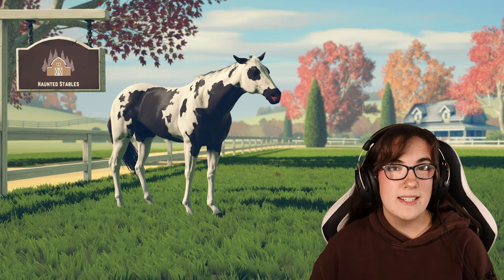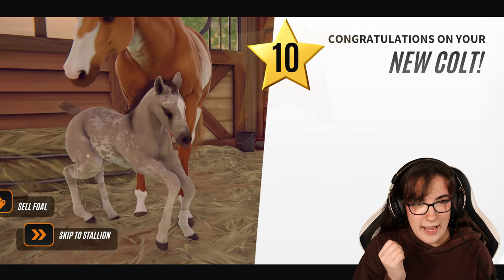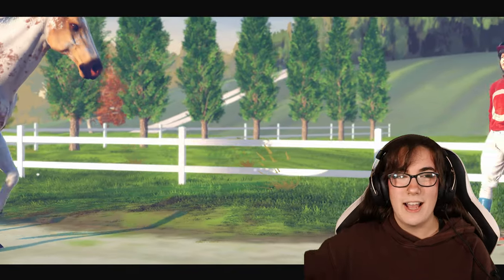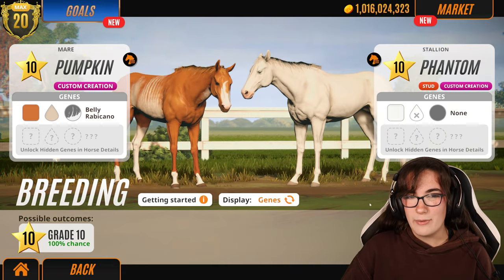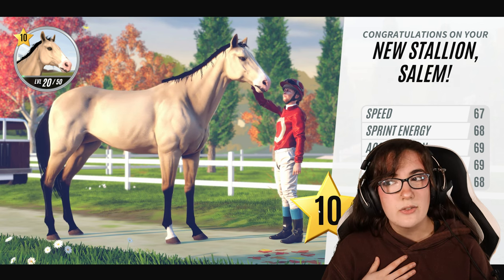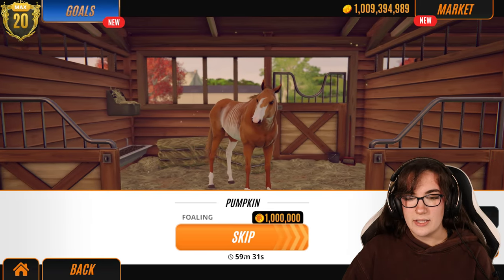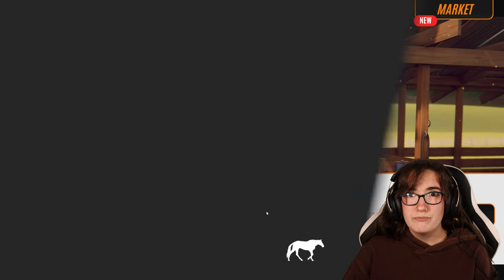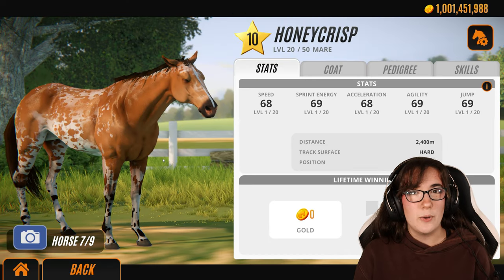Breeding SPOOKY Foals 👻🎃 | Rival Stars Horse Racing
⋆Today we are breeding the halloween horses we made in the last rival stars video! Using your names, we bred some spooky foals with all the horses and a little extra today! I really wanted to name a chestnut horse Jack O' Lantern - do I manage to get one?⋆

✰🦄 MegaPixel Members 🦄✰
Thank you for your continued support my friends!
Caitlin Kingstar
Astrid Ponydaughter

⋆ Main Account ⋆
Name: Cassandra Mcbell
Server: Firestar

✰FAQ✰
video editor: Adobe Premiere Pro
recorder: Streamlabs

✰🎶 All Music 🎶✰
Epidemic Sounds (epicness)

♡ Ephesians 2:8-10